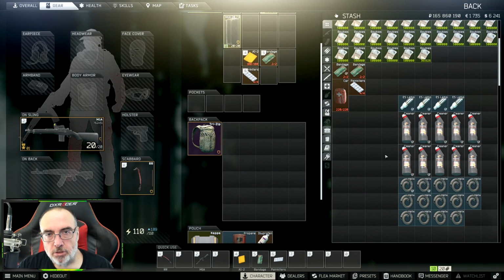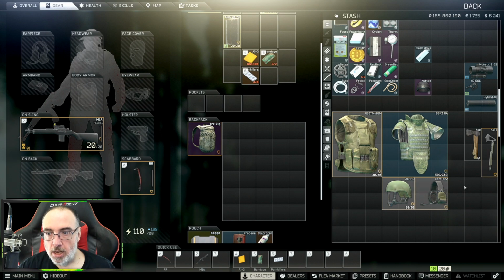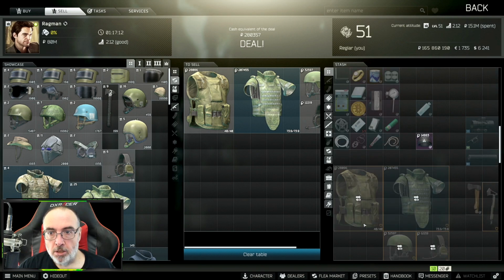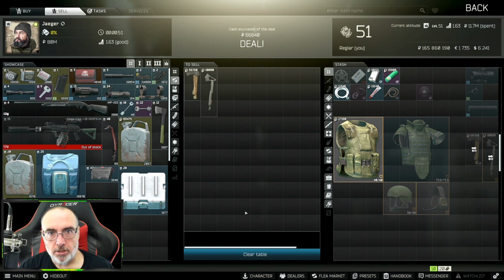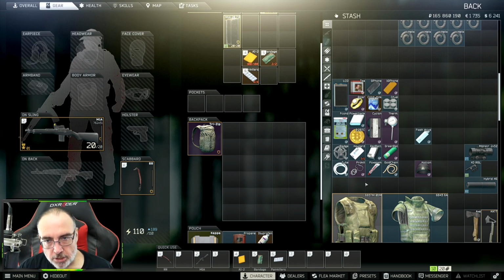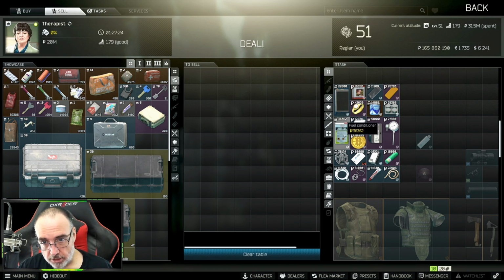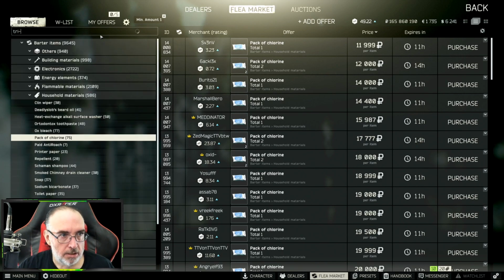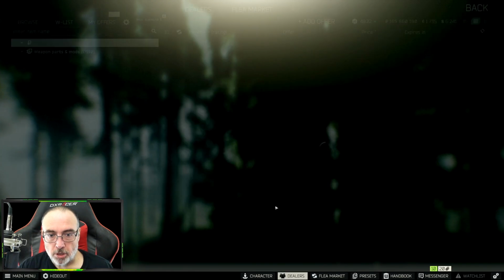Trading Changes | Escape From Tarkov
This video covers the changes made to traders in June/July 2020 for Escape From Tarkov.

I stream on Twitch Mon, Wed, Fri and Sat 7:30pm to 11pm Central. Drop on by to ask questions on Tarkov or just catch some live gameplay